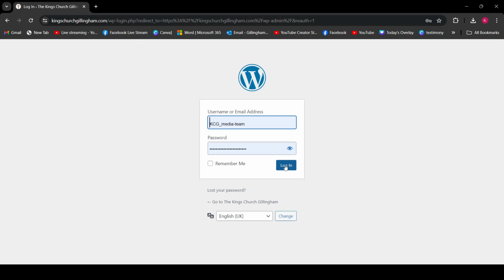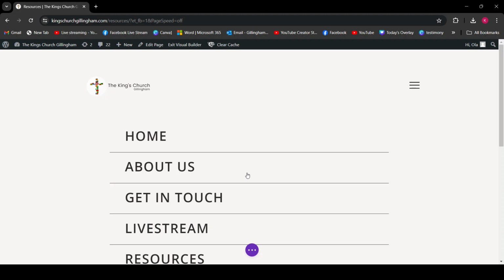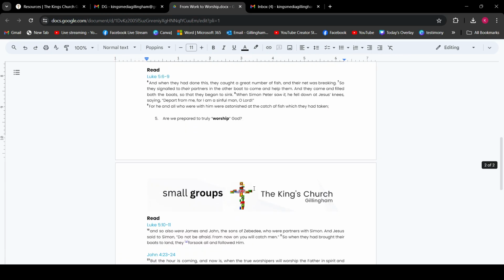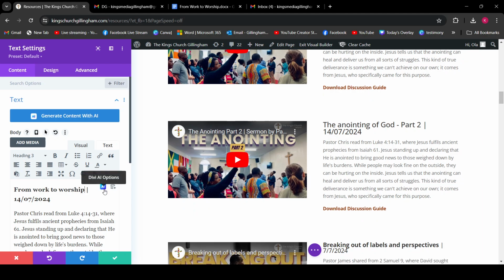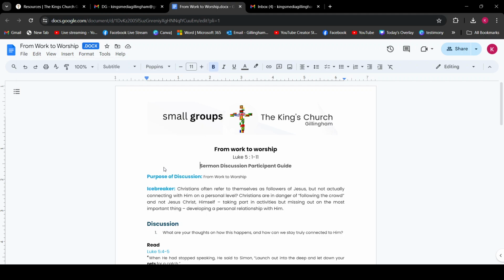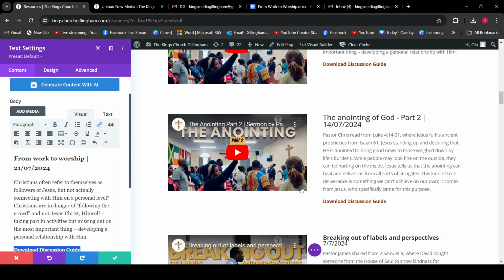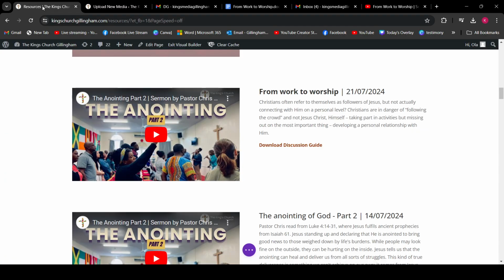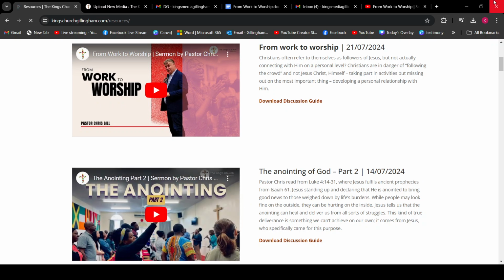How to manage WordPress Church Resource Page - @kingschurchgillingham instance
In this step-by-step tutorial, we'll show you how to effectively manage your church's WordPress-powered resource library, using The Kings Church Gillingham as an example.

Key Points:
Navigate to your church's website pages
Find and open the dedicated "Resources" page for editing
Start updating and organizing your resource content
Upload new resources like documents, audio, and video
Get embed code and add sermon videos to the page
Save all your changes and updates

Timestamps:
00:00 - Intro and login into WordPress
1:00 - Navigate to website pages
1:10 - Find the Resources page and edit
1:48 - Start editing
6:20 - Uploading resources
7:35 - Get embed code and embedding sermon video
8:10 - Save all updates

Whether you're a church admin, pastor, or volunteer, this tutorial will equip you with the skills to create and maintain an engaging, user-friendly resource hub for your congregation.

You'll learn best practices for structuring your resource library, adding new content, and optimizing the page for search and accessibility.

Let us know if you have any other questions!

Welcome to GospelDigitiser, your destination for enriching contents that enhances the Gospel of our Lord Jesus Christ.

Here at GospelDigitiser, we are BecomingAllThingsToAllMen (1 Corinthians 9:19-23)

Our mission is to provide Christian ministry with live streaming and other digital solutions. We are committed to the body of Christ glocally and globally, empowering believers with transformative new media resources and fostering the great commissions (Matthew 28:16-20).